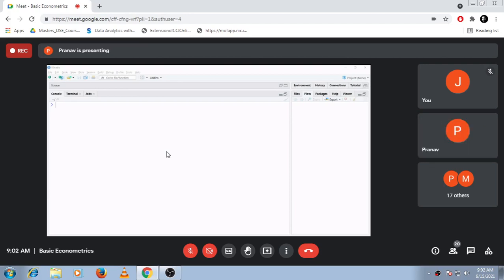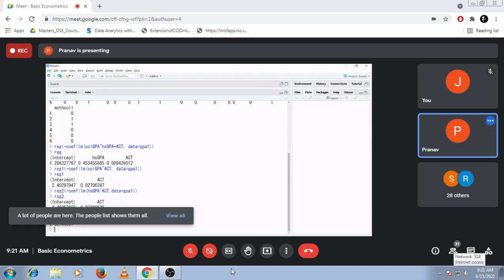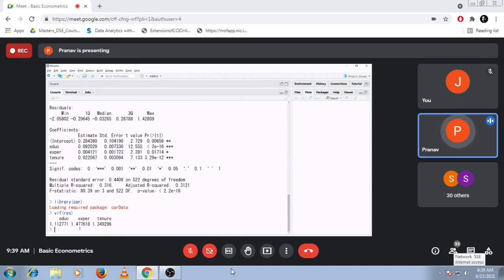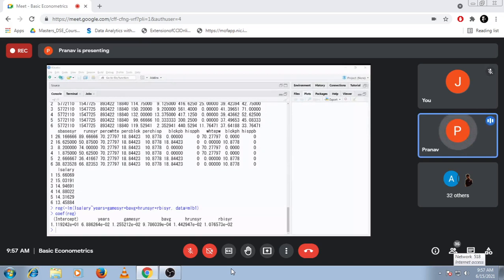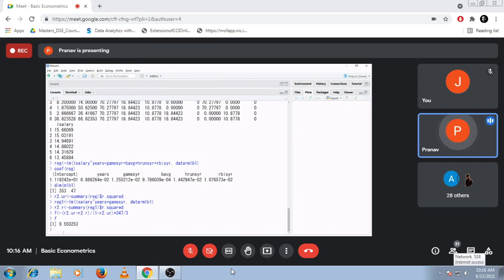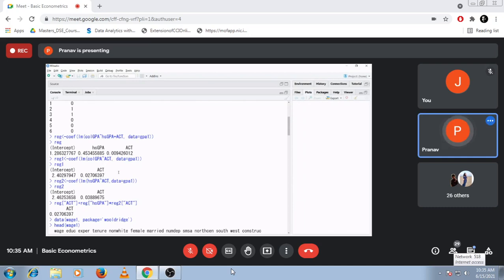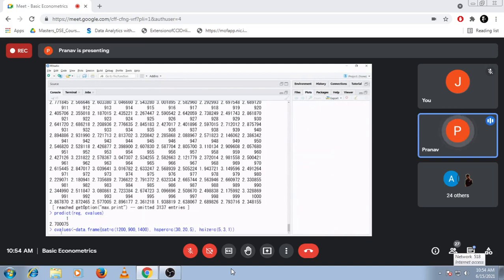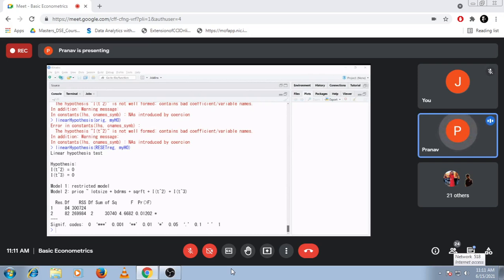Basic Econometrics | Class 15 | 15.06.2021